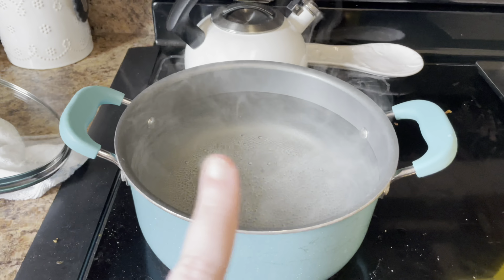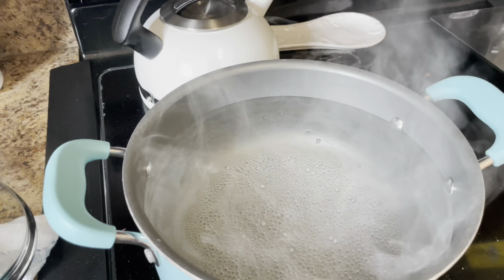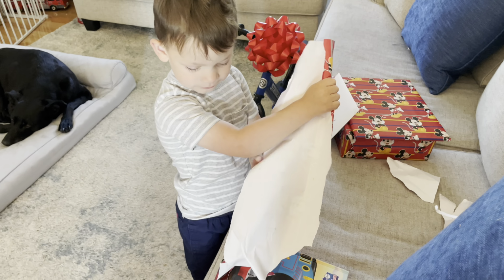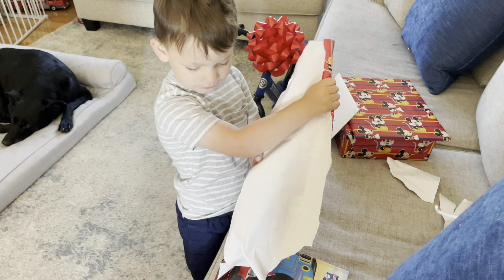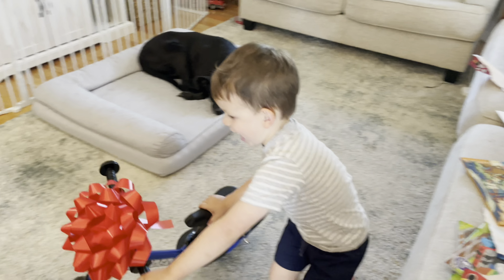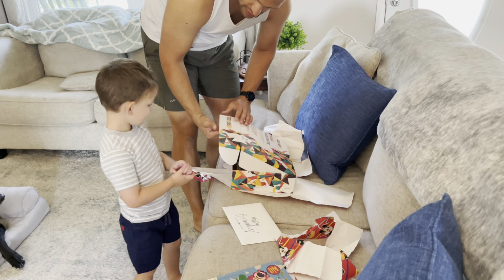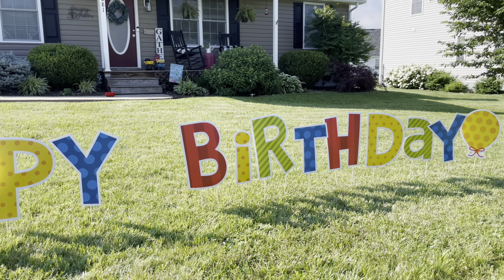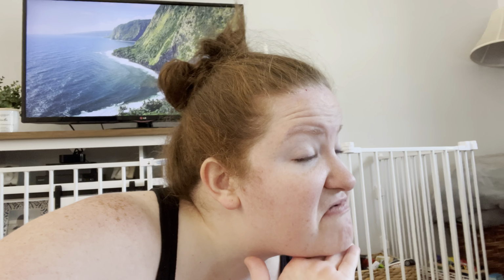Birthday Party Prep and Andrew’s Third Birthday!